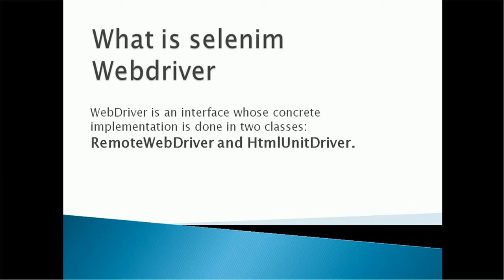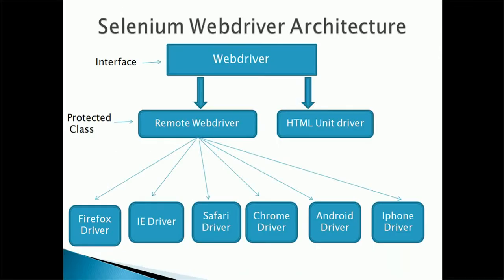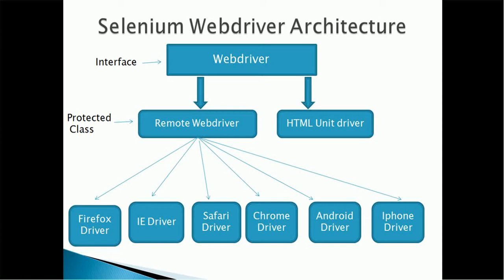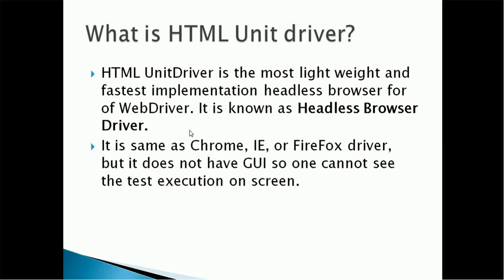What is selenium Webdriver Selenium Webdriver with Java Tutorials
Title: What is selenium Webdriver- Selenium Webdriver with Java Tutorials

Join our Automation testing newsletter and get updates delivered to your email

 WebDriver is an interface whose concrete implementation is done in two classes: RemoteWebDriver and HtmlUnitDriver.

What is Remote Webdriver?
RemoteWebDriver is an implementation class of the WebDriver interface.

It starts RemoteWebDriver server on a remote machine

The RemoteWebDriver server is a component that listens on a port for various requests from a RemoteWebDriver client.

Once it receives the requests, it forwards them to an any of the following: Firefox Driver, IE Driver, or Chrome Driver, whichever is asked.

What is HTML Unit driver?
 HTML UnitDriver is the lightest weight and fastest implementation headless browser for of WebDriver. It is known as Headless Browser Driver.
It is same as Chrome, IE, or FireFox driver, but it does not have GUI so one cannot see the test execution on screen.

For more details, please watch the video